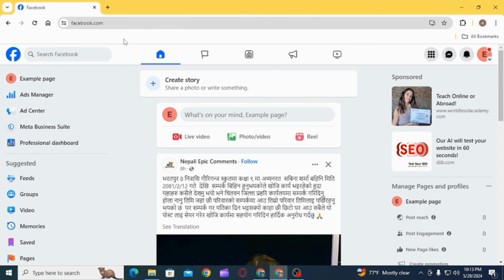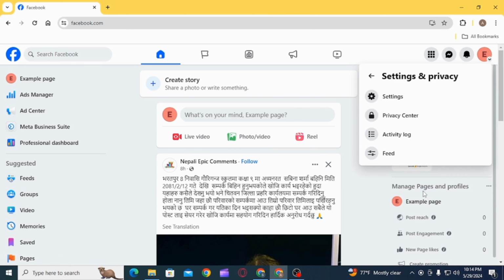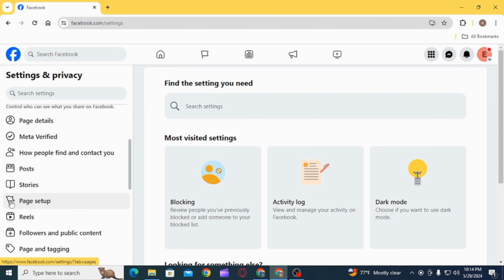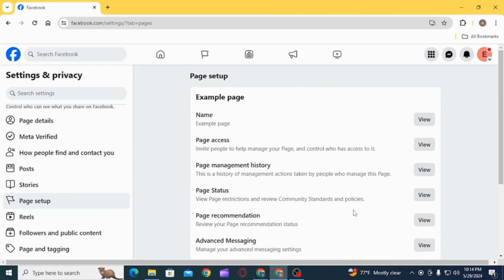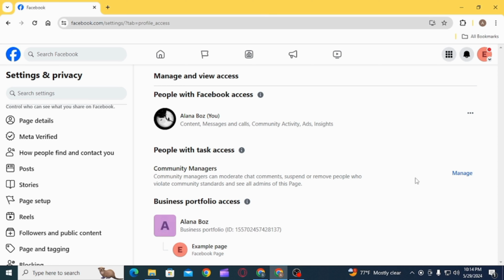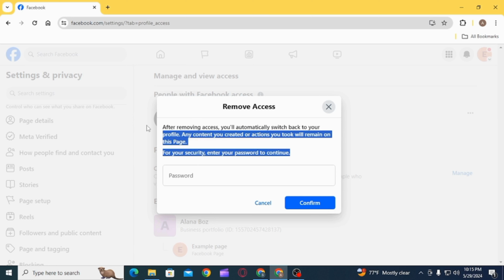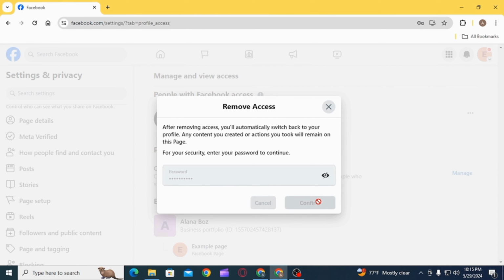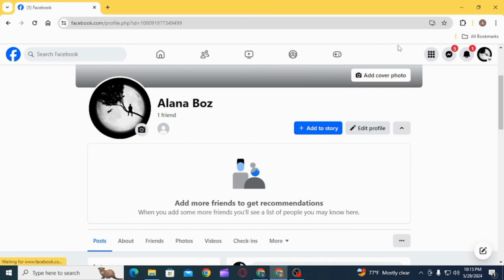How To Remove Yourself As Admin From a Facebook Page 2024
How To Remove Yourself As Admin From a Facebook Page 2024 on PC/Laptop (Windows)

Need to remove yourself as an admin from a Facebook Page in 2024? This guide provides step-by-step instructions to help you do it quickly and efficiently from your PC or laptop running Windows. Follow this detailed tutorial to manage your Facebook Page roles with ease.

In this tutorial:
0:00 - Introduction
0:14 - How To Remove Yourself As Admin From a Facebook Page 2024 on PC/Laptop (Windows)

Learn how to remove yourself as an admin from a Facebook Page in 2024 using this comprehensive guide. This video covers the entire process, ensuring you can update your page roles without any hassle.

Remove yourself as an admin from a Facebook Page effortlessly by following this guide in 2024!